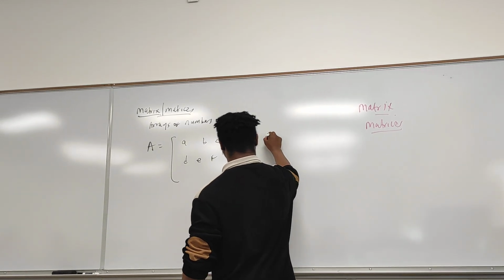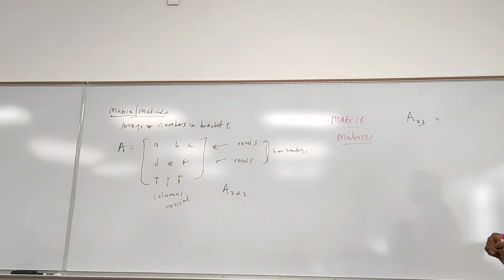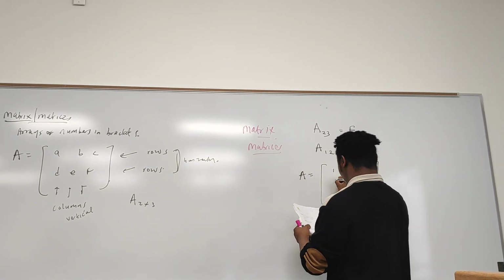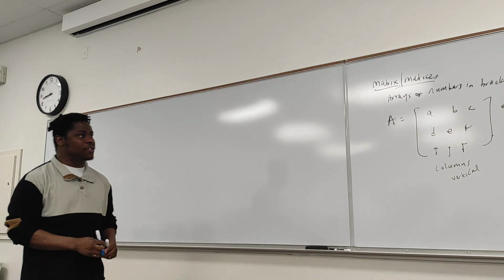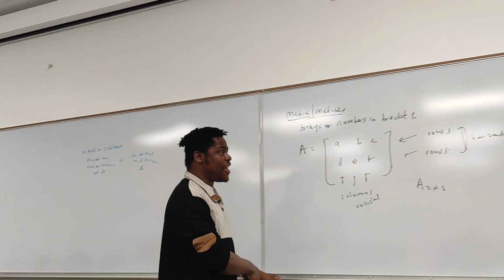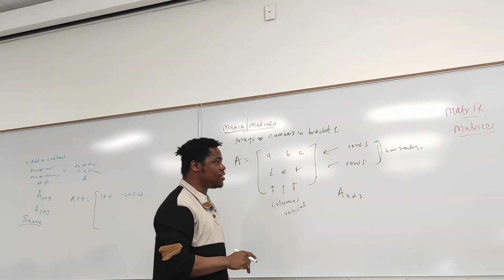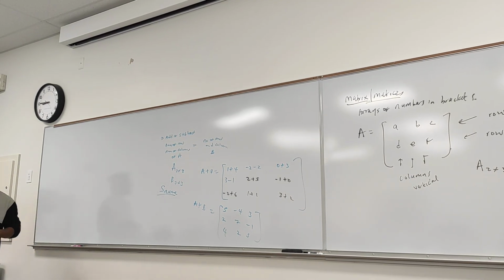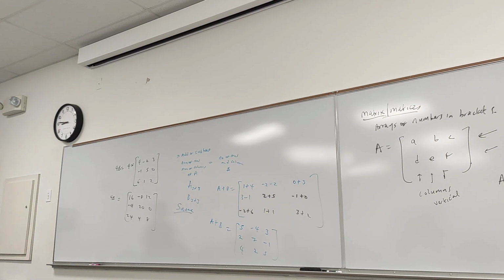Lecture 9 (a): Matrices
In this lecture, Professor Jude introduces key concepts related to matrices. The lecture also highlights the importance of these concepts in solving systems of linear equations and understanding matrix behavior. Step-by-step examples are provided to build clarity and problem-solving skills.